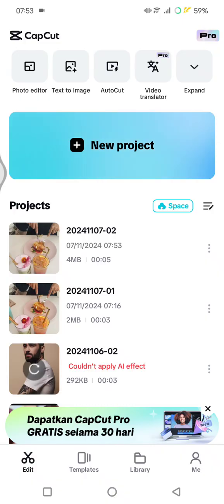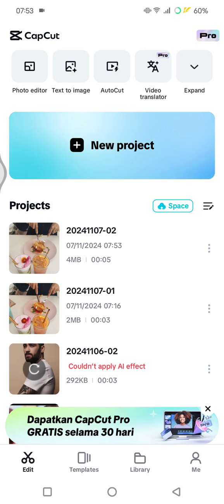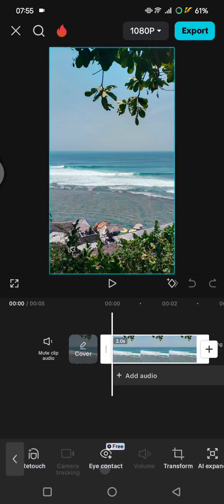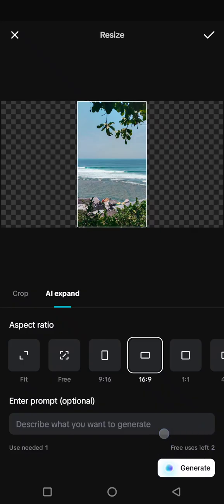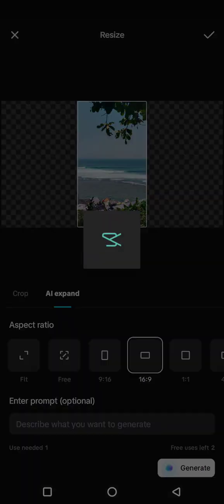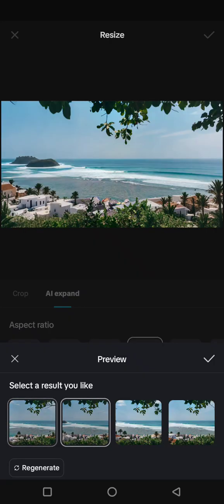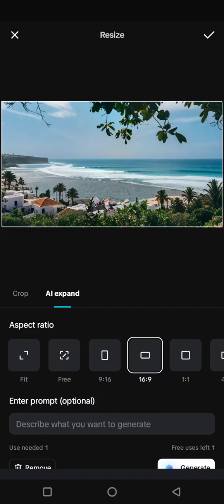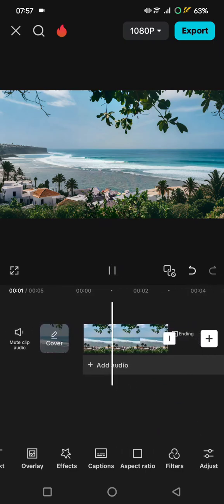Magic Wand of Photo Editing: CapCut's AI Expand Tool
In this video, we'll show you how to use CapCut's AI Expand Tool to effortlessly extend your photo backgrounds